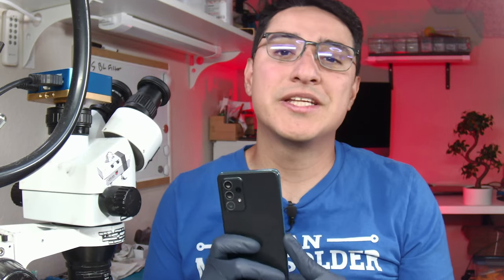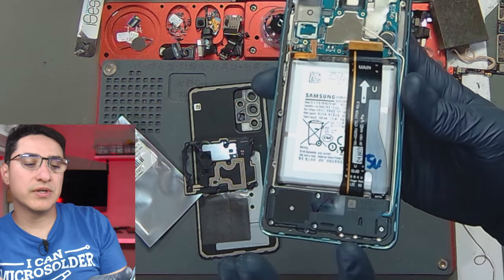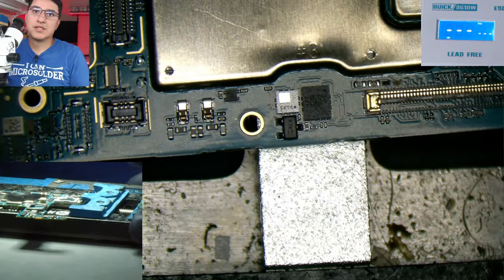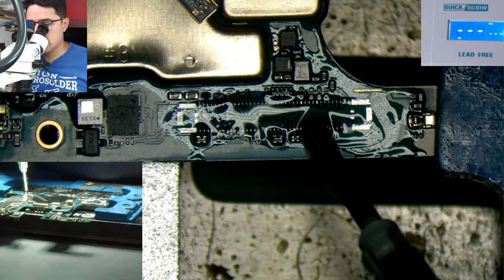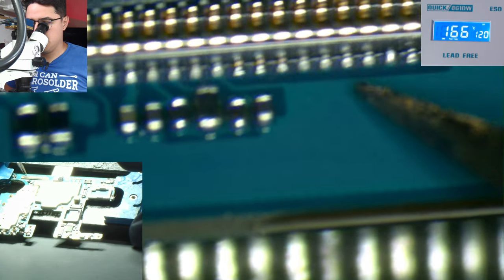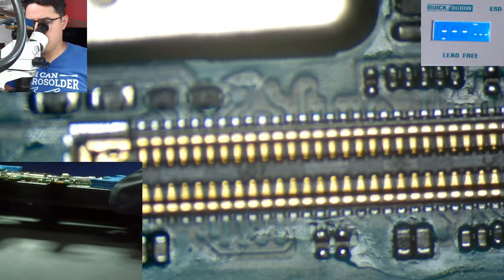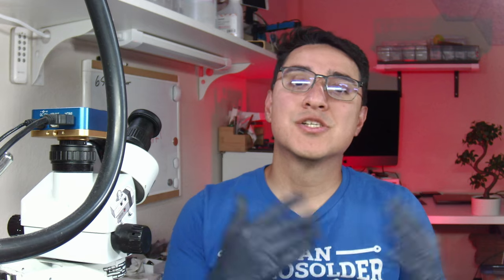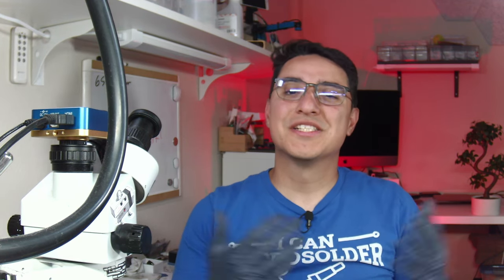Samsung A52 Not Charging No Image Repair - Broken FPC Connector Replacement.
It's super common for newer Samsung phones to have this type of FPC Connector on the motherboard get smashed & require replacement. So follow along with the video for a tutorial on how to replace the connector.

🛒Samsung Galaxy Replacement Connector for A52 / 5G (A525 / A526 / 2021) / A32 / 5G (A325 / A326 / 2021) / A42 5G (A426 / 2020) / A12 (A125 / 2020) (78 PINS):
🛒 Mijing K23 Pro Board Holder

What repair or tool review would you like me to do next?

🛠Common Soldering Tools I use:
✫ Parco Microscope Complete Kit
✫ Desoldering Wick Braid
✫ 99% Isopropyl Alcohol